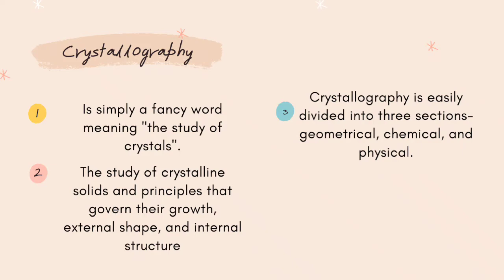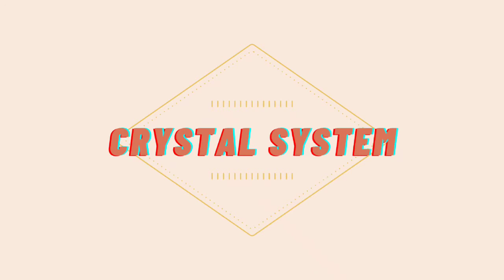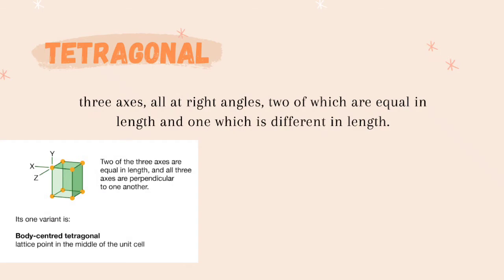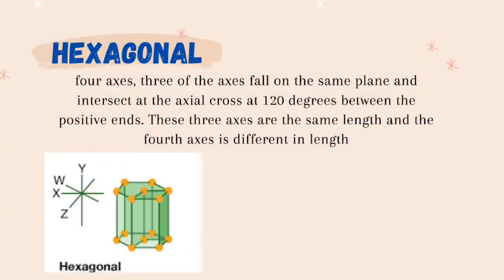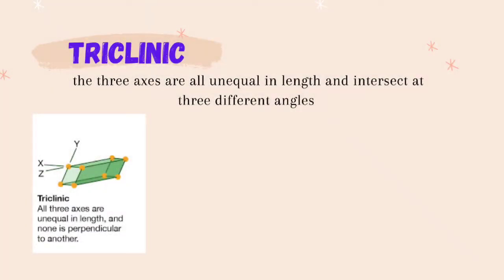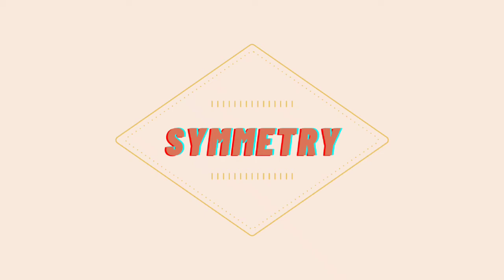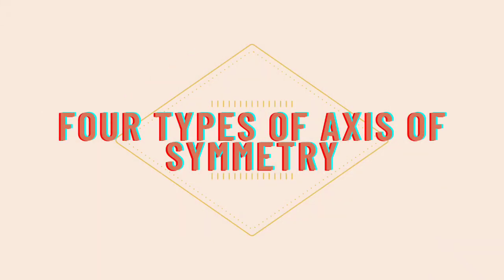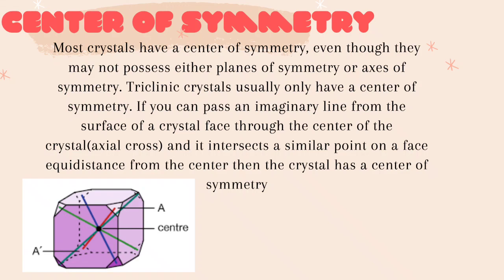Elementary Knowledge On Symmetry Elements Of Crystallographic System